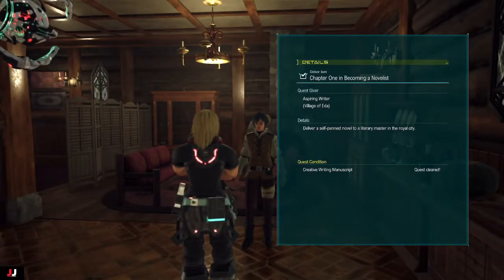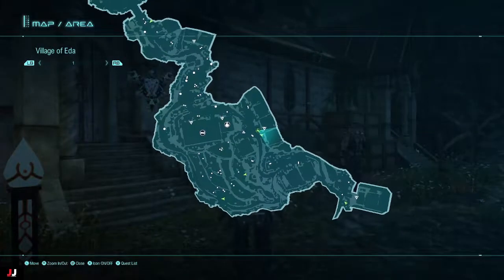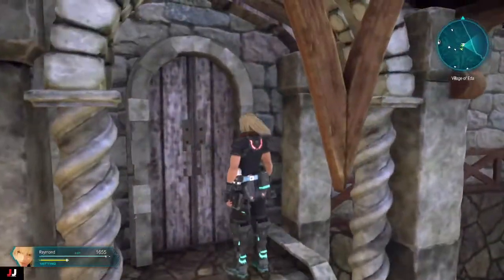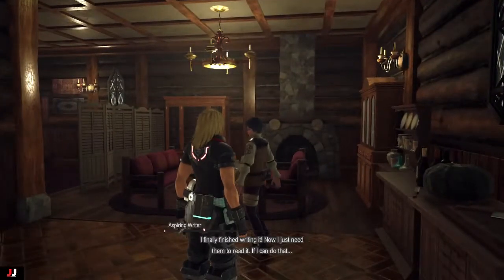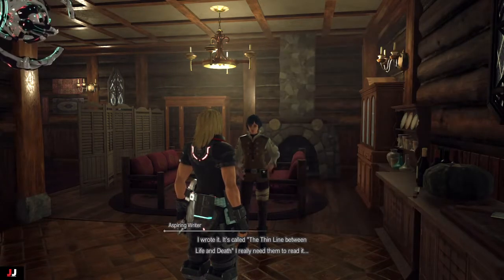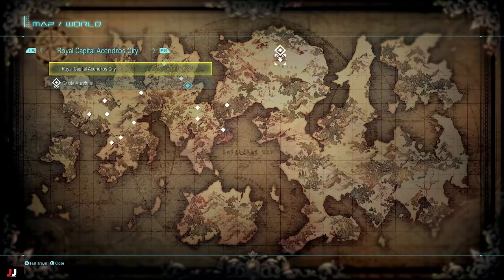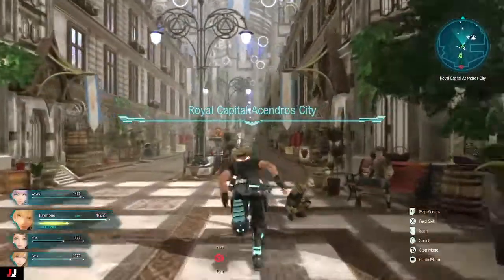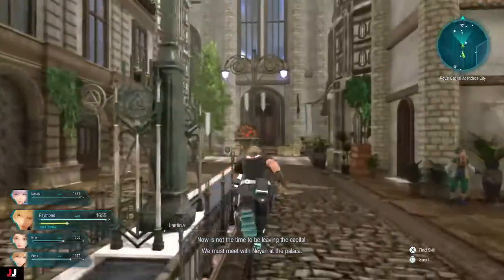Star Ocean The Divine Force: Chapter One in Becoming a Novelist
Here's my sidequest guide for Star Ocean 6 Chapter One in Becoming a Novelist